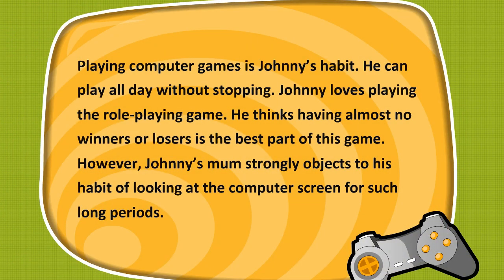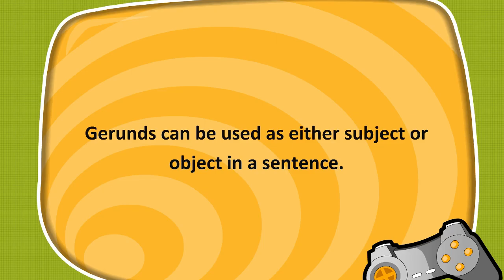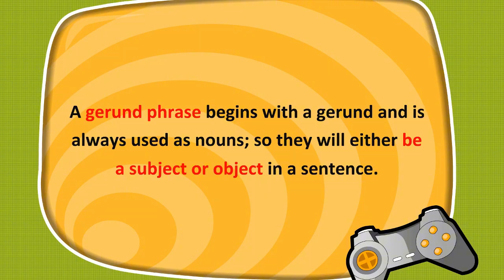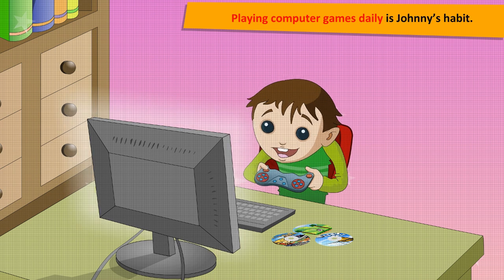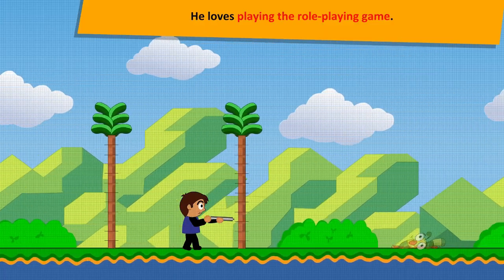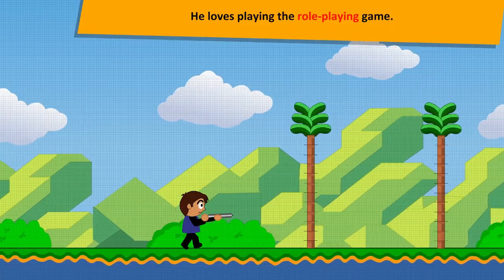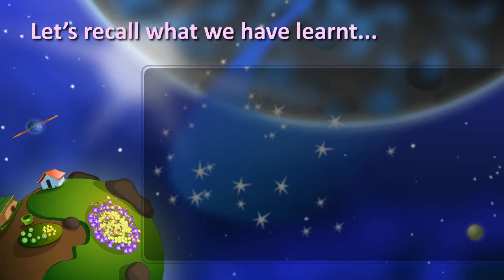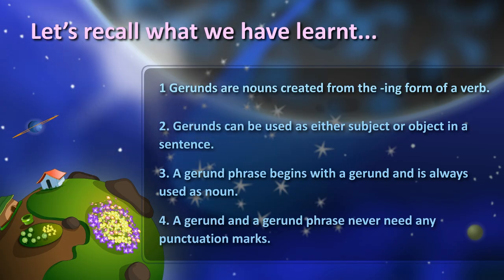Gerund vs Present Participle: The Simple Trick to Tell Them Apart (with Examples)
Are you confused about Gerunds and Gerund Phrases? Do you struggle to tell the difference between a verb ending in -ing and a gerund? This English grammar lesson is for you!

In this video, we break down exactly what gerunds are, how they function as nouns in a sentence, and how to identify and use gerund phrases correctly. Mastering these concepts is essential for improving your English writing and speaking.

Here’s what we cover:

What is a Gerund? (Definition and examples)

The Functions of Gerunds: Subject, Direct Object, Object of Preposition, Subject Complement.

Understanding Gerund Phrases: How they differ from simple gerunds.

Gerunds vs. Present Participles (How to tell them apart!)

Practice sentences and examples.

Whether you're studying for an English exam (like TOEFL or IELTS), improving your business writing, or just want to speak more clearly, understanding gerunds is key.

🎓 Welcome to Learning Mavericks – Where Curiosity Meets Clarity! 🌍📊

At Learning Mavericks, we dive deep into the world of:
🧠 Education
📈 Economics & Finance
🌐 Current Affairs
📜 History
🔬 Science & Innovation

Our mission is to simplify complex topics and make learning engaging for everyone! Whether you're a student, a curious mind, or a lifelong learner — this is your hub for bite-sized explainers, thought-provoking insights, and global perspectives. 🌎✨

🔍 Learn Smart. Think Deep. Stay Ahead.